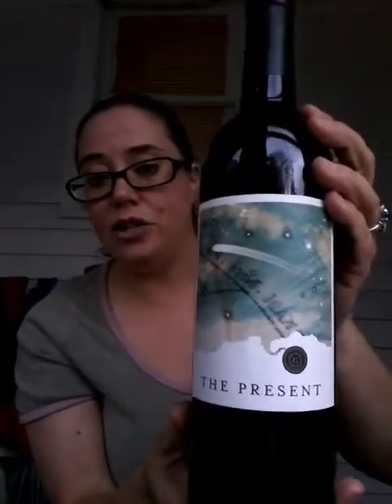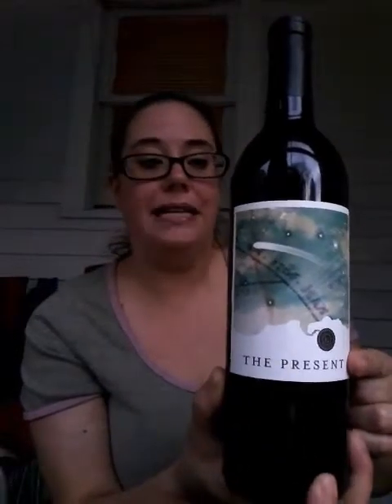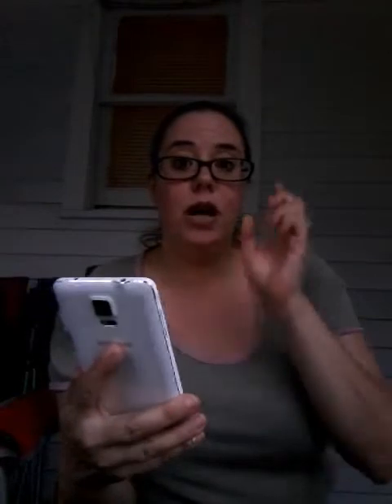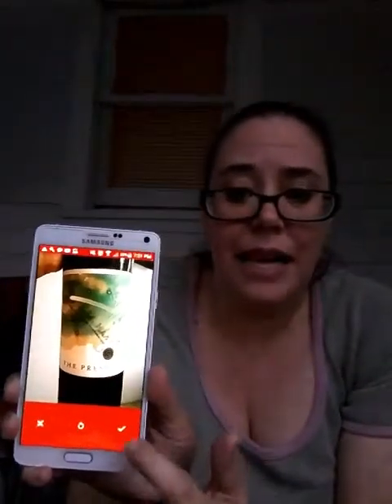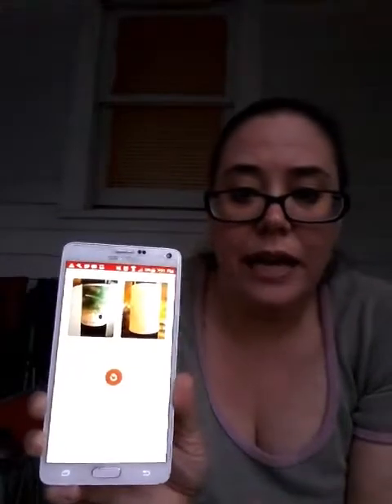Keeping track of your wine club wines!!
I like to use the Vivino app to log all my wine club wines. Some are known while others are not. to enroll and get your wine delivered to your door! Ask me how to get your wine for free!!